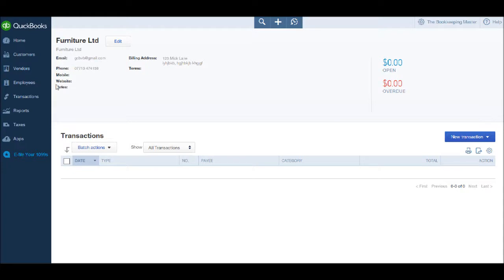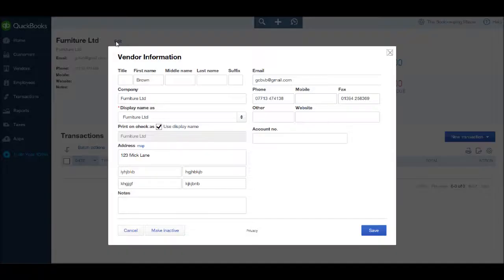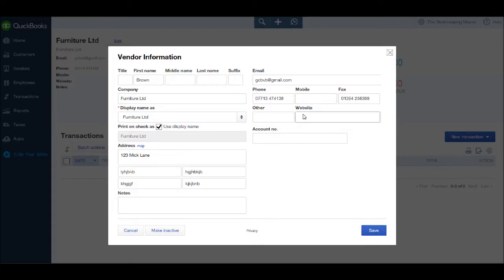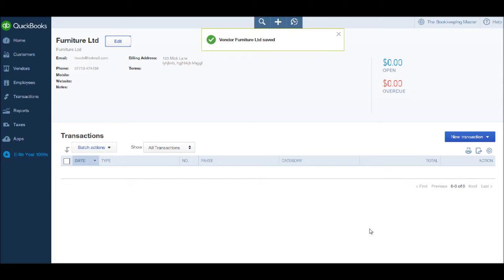QuickBooks Online Tutorial - Part 10 Editing Supplier Accounts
QuickBooks Online Tutorial